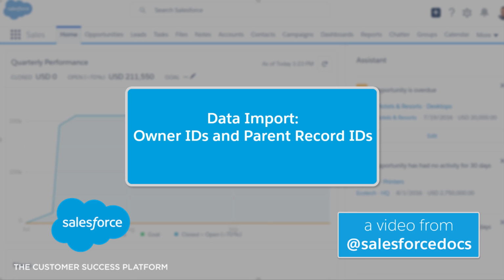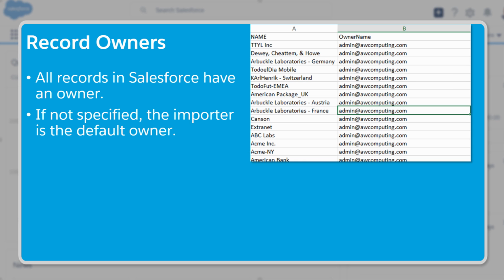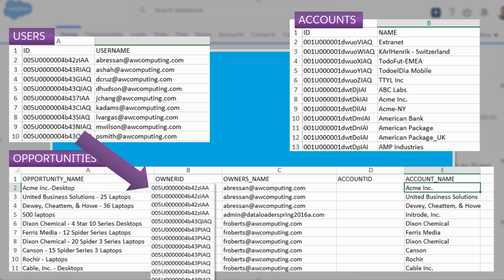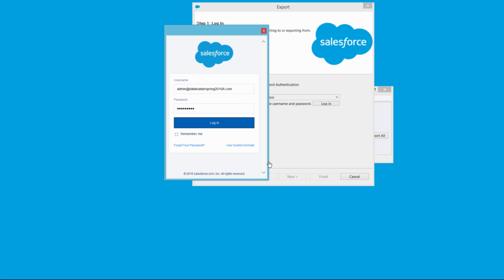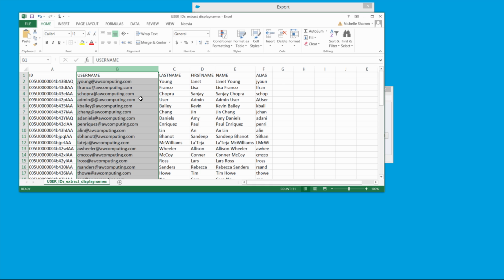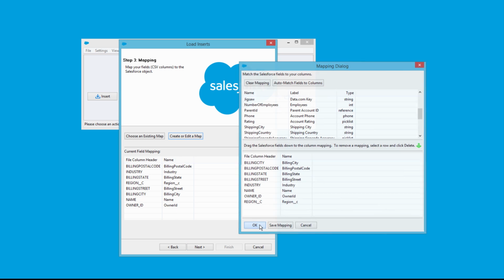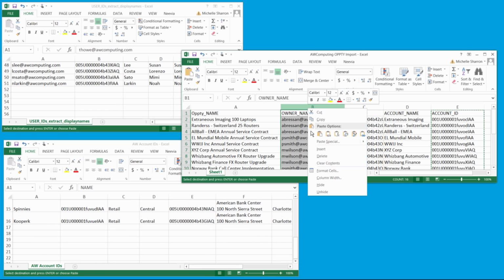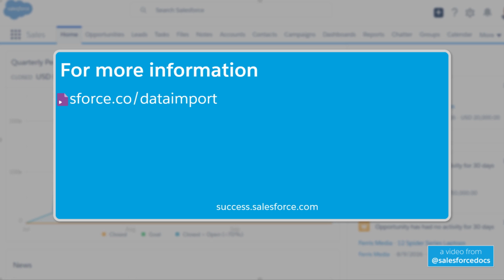Data Import: Owner IDs and Parent IDs | Salesforce * UPDATED VIDEO LINK IN DESCRIPTION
If you are importing multiple objects that have dependencies, such as accounts and opportunities, you need to watch this video.  We'll walk you through, step by step, which objects should be imported, and when.  We'll cover how to make sure each child object, such as opportunities, has the correct owner and parent record, and we'll show you a demo in the user interface of how to do this using the Data Loader tool.